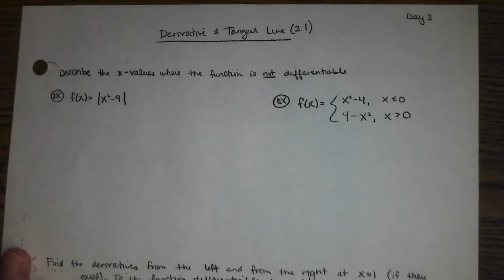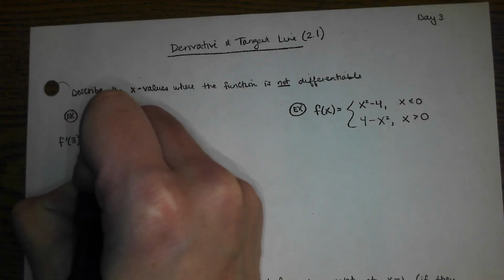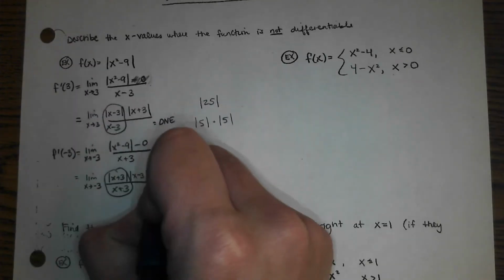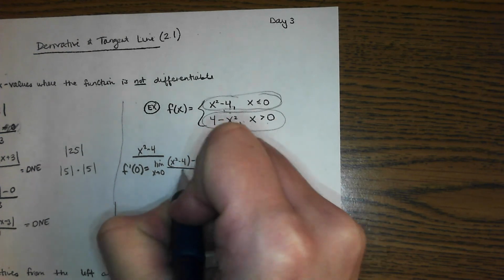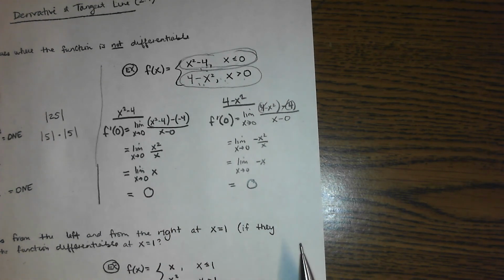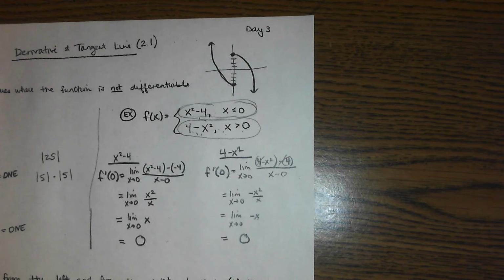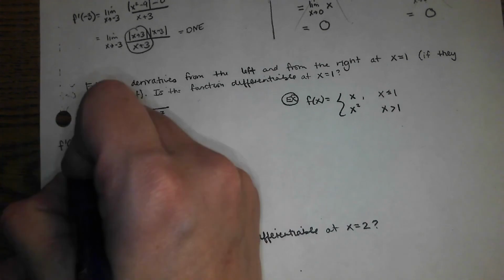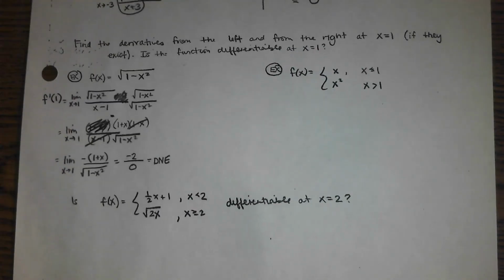4/3 Adv PreCalc - Derivative One Sided